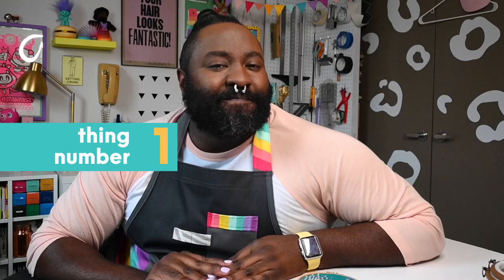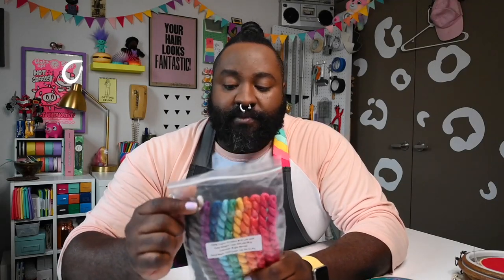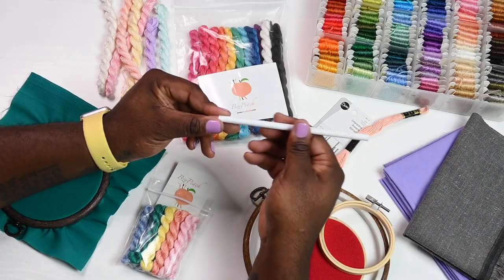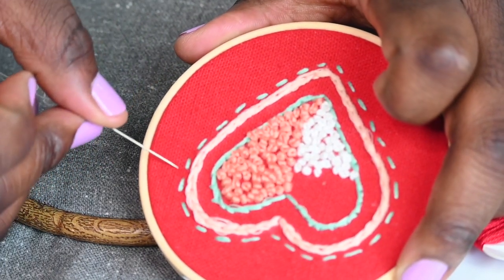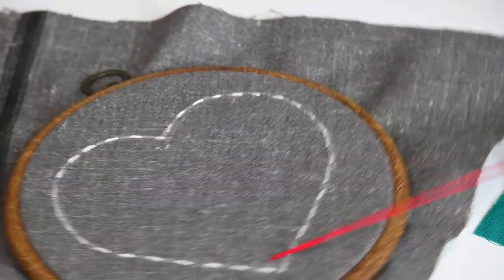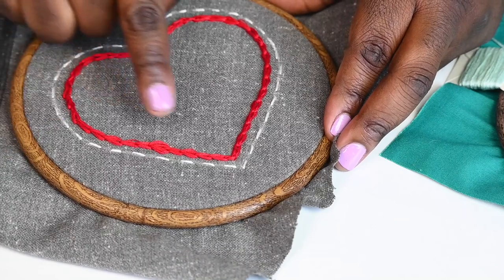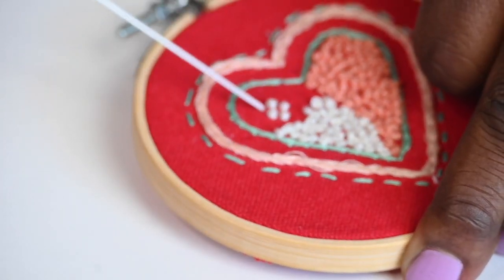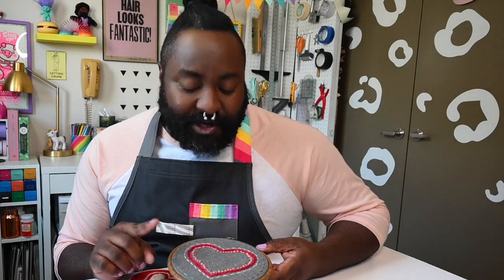Embroidery with Mister Larrie!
If you have ever wanted to try embroidery, this video is for you! I take you on a little stitch journey with me in this episode, and share three different stitches to get you started! PLUS I am using some luxury fibers from my homeirl BzyPeach! Check out her shop below, and be sure to follow her on Instagram!